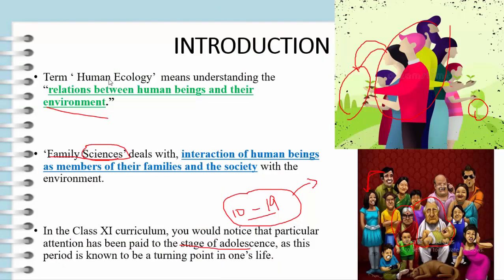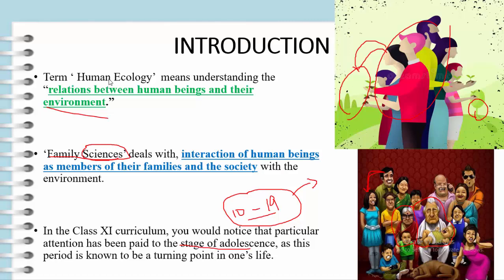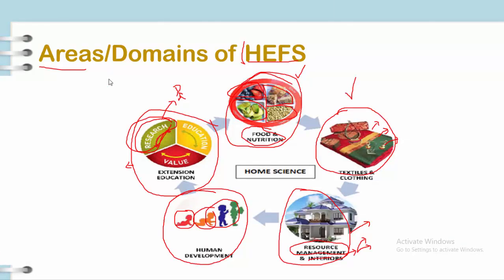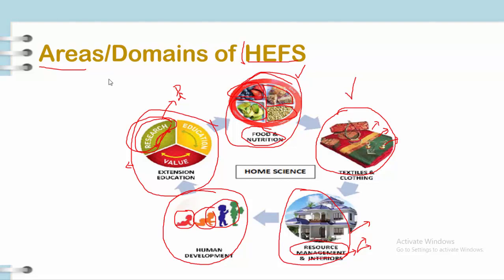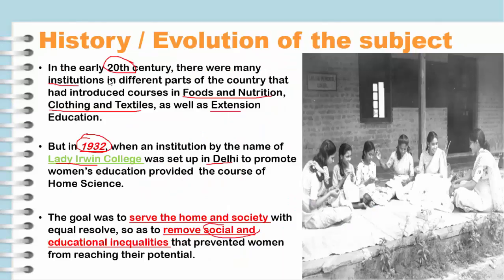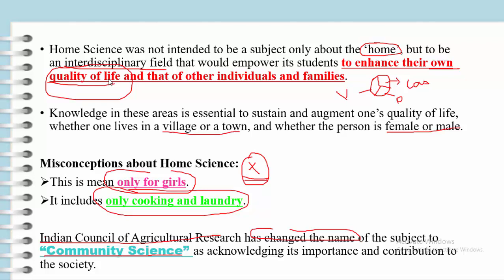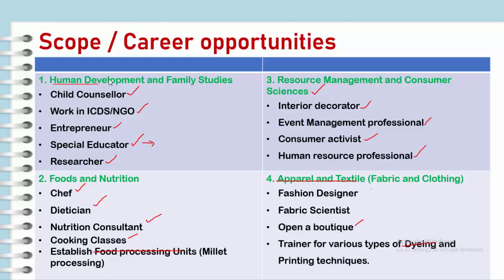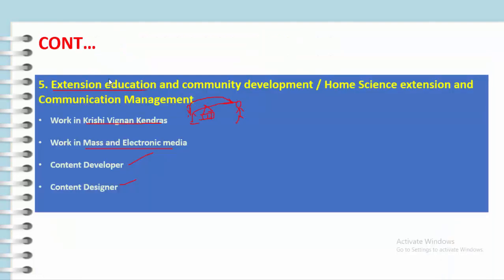HUMAN ECOLOGY AND FAMILY SCIENCES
The Human Ecology and Family Sciences (HEFS) curriculum has been framed to enable the learners to: Develop an understanding of the self in relation to family and society. ... Understand one's role and responsibilities as a productive individual and as a member of one's family, community and society.